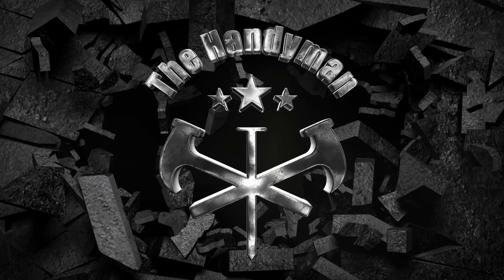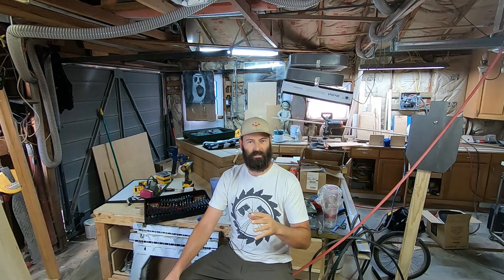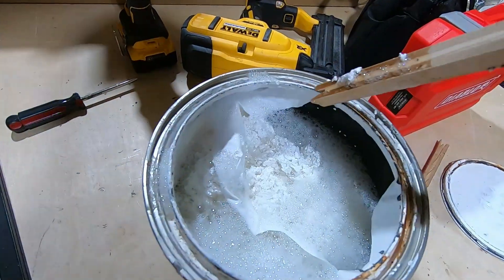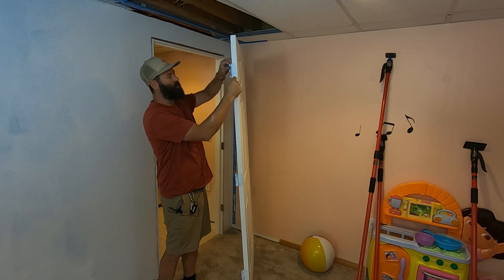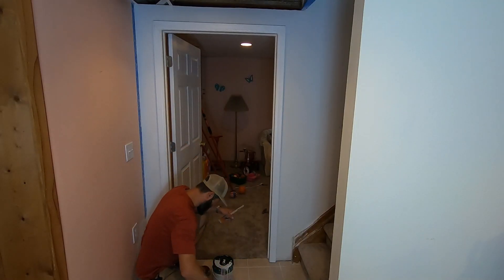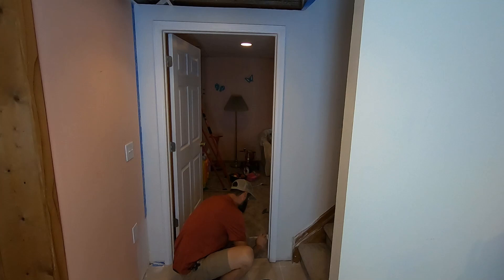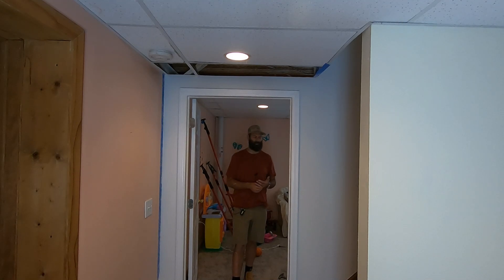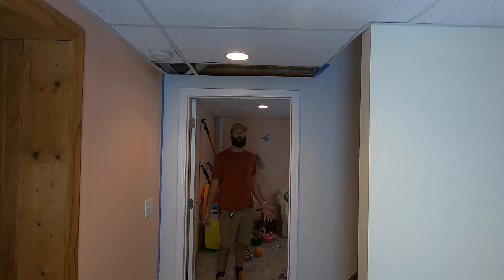How To Install Door Trim | Fast And Easy | THE HANDYMAN